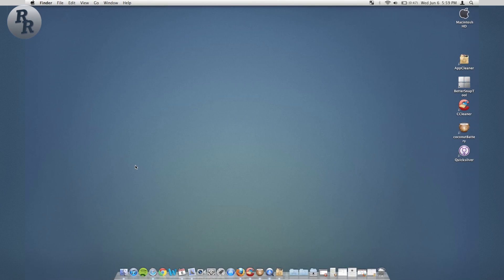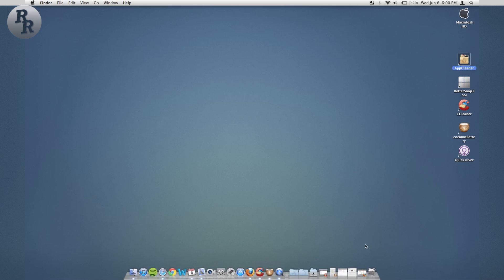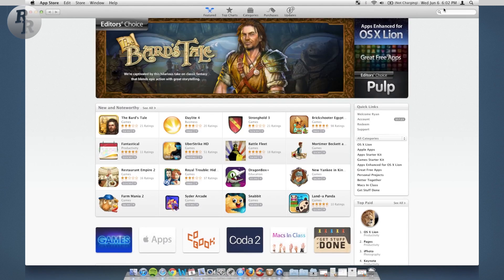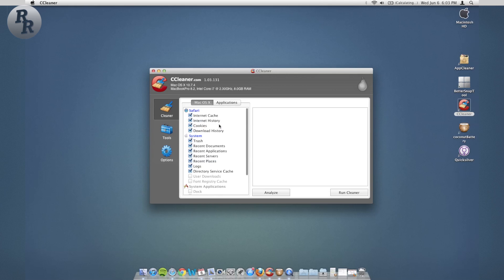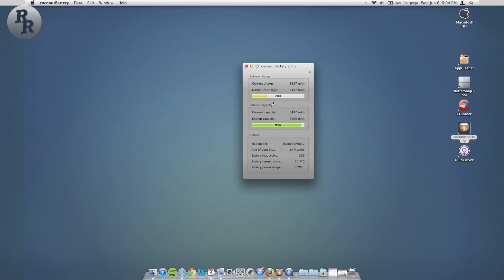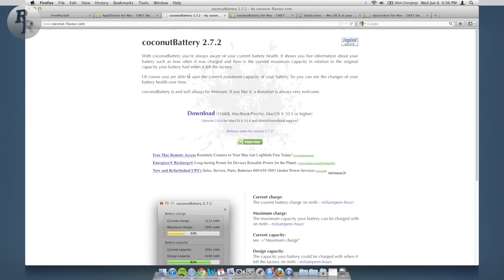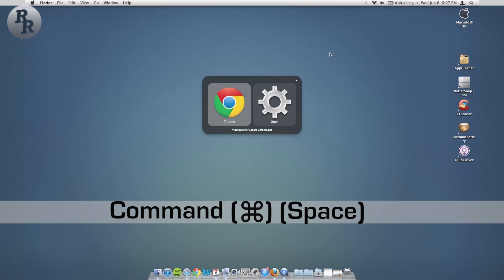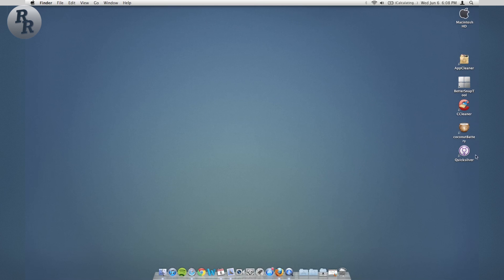Best Mac Utilities (What's hAPPening: Mac Apps Edition)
What's hAPPening: Mac Edition
Mac App Reviews

The apps reviewed are:
AppCleaner @ 0:30
BetterSnapTool @ 1:43
CCleaner @ 3:18
CoconutBattery @ 4:26
Quicksilver @ 6:16

Did I leave something out?